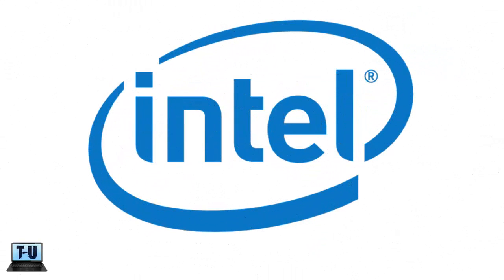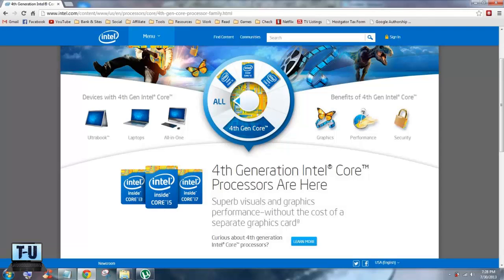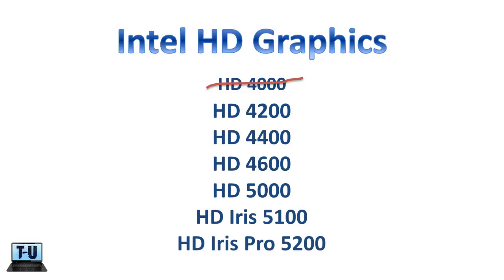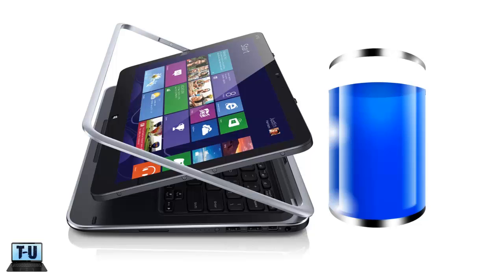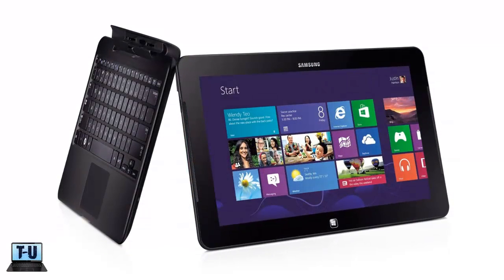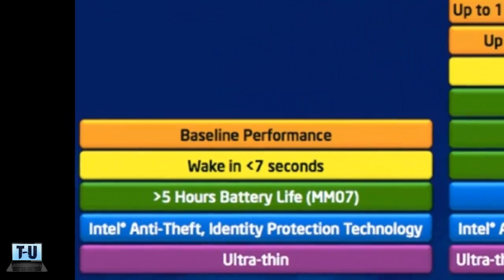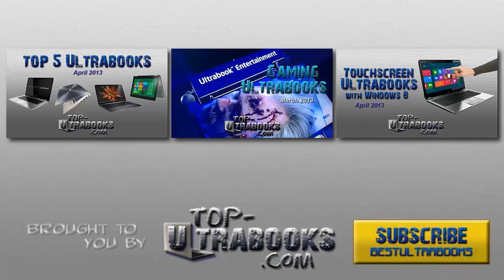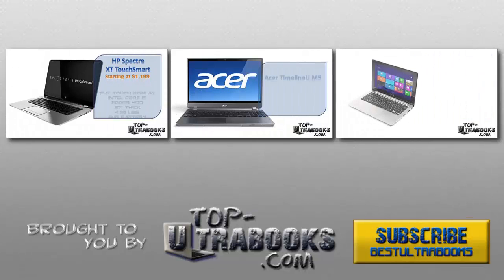Haswell Ultrabooks: What Does the 4th Generation of Intel CPUs Mean for Ultrabooks?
What Does the 4th Generation of Intel CPUs Mean for Ultrabooks?

Now that the 4th generation Intel processors have been released, manufacturers are starting to equip their latest Ultrabooks with the new hardware. The main focus for Haswell chips was to provide more mobility, Ultrabook laptops being the priority. The new CPU is a huge improvement to laptops over last generation's Ivy Bridge line and now is an excellent time to by an Ultrabook or tablet convertible.